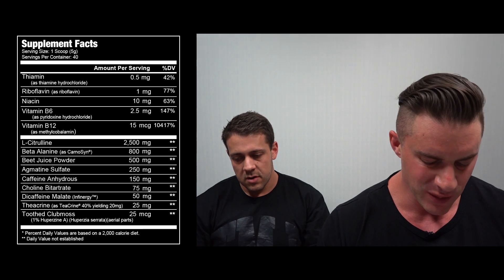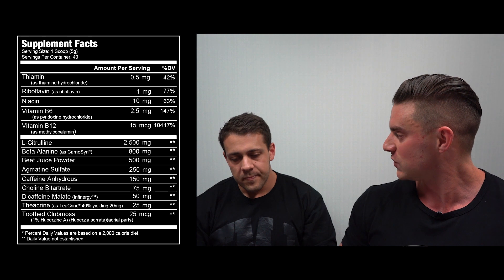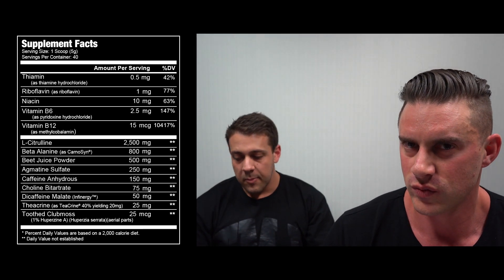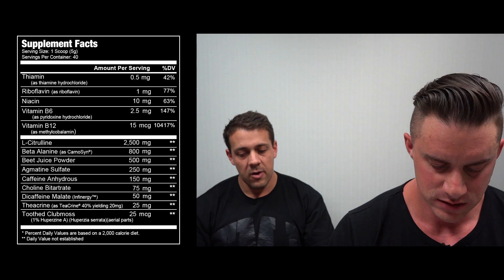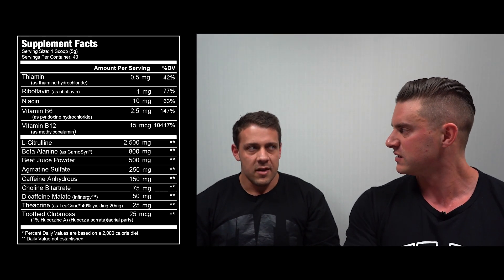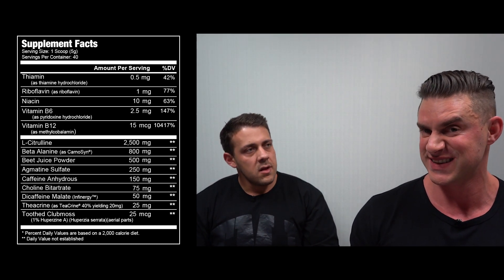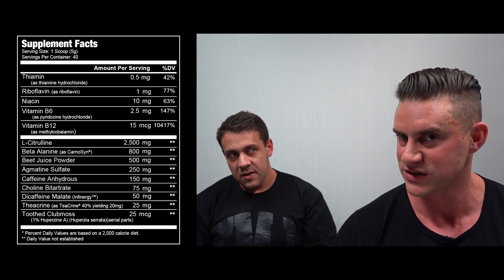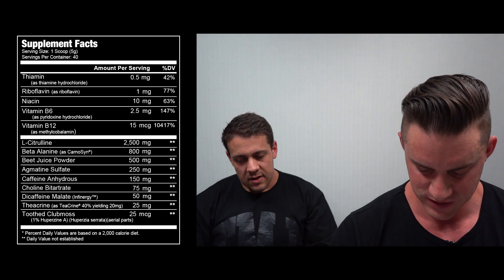Axe & Sledge Ignition Switch Pre-Workout Supplement Review | Basic Breakdown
MassiveJoes CEO, Joseph Mencel, along with MassiveJoes Vince Lawrence, gives you a Basic Breakdown on the ingredientsAxe & Sledge Ignition Switch!